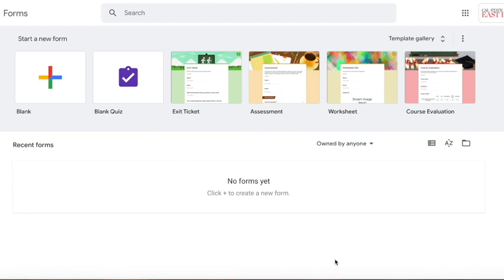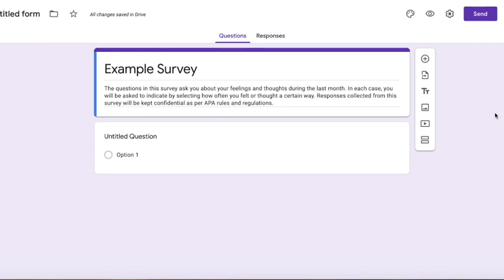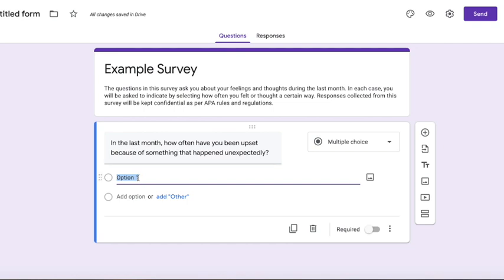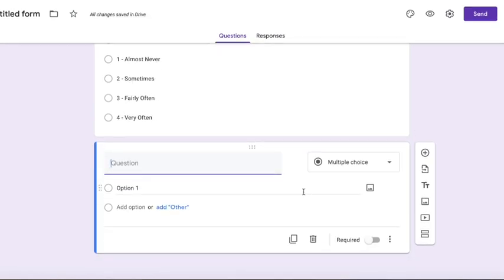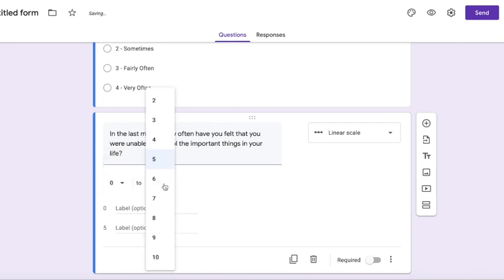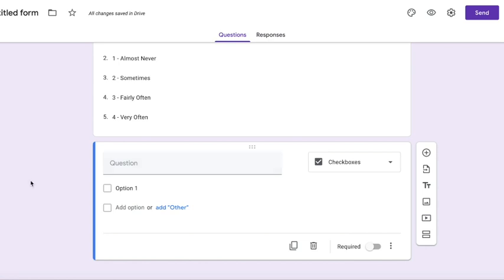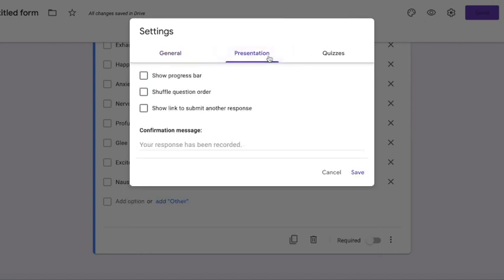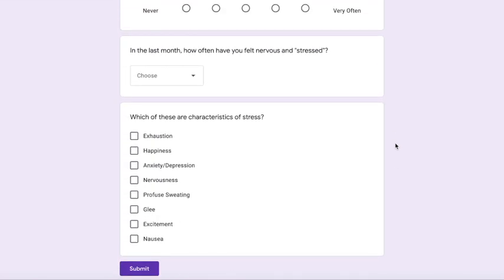Google forms tutorial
This video is about Google forms tutorial